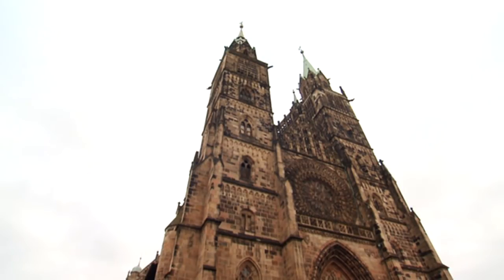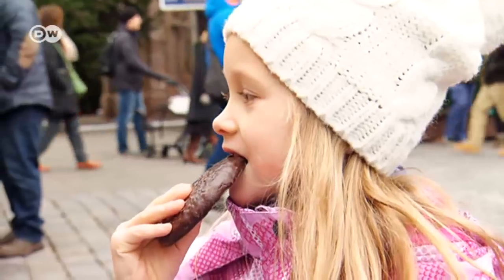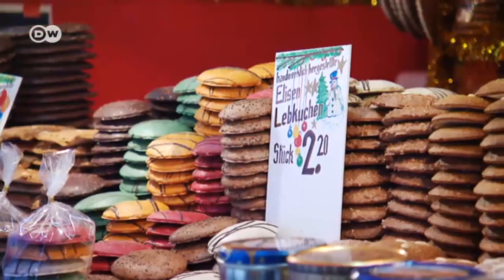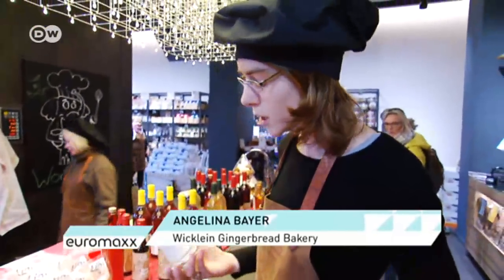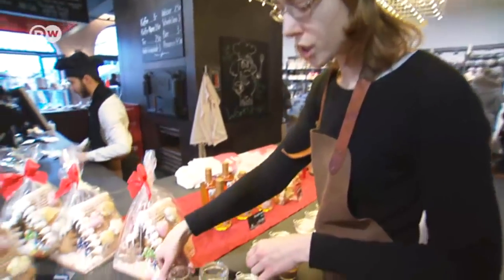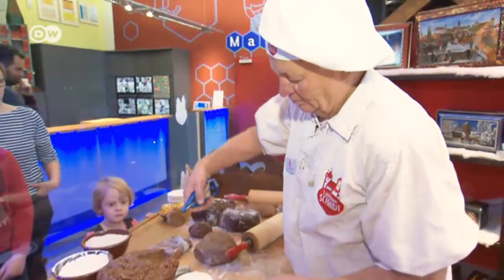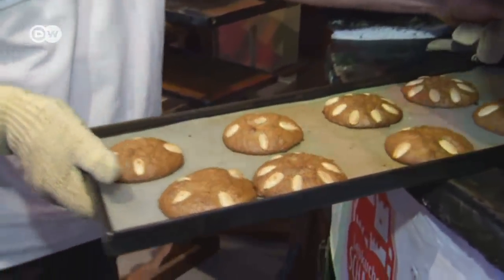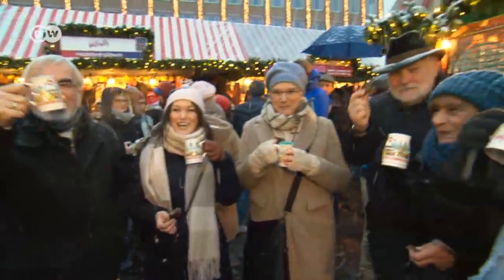Christmas tradition: Nuremberg gingerbread | DW English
The southern German town of Nuremberg has been known for its gingerbread since the Middle Ages. It’s a Christmas specialty that can be enjoyed at the local festive "Christkindlesmarkt".